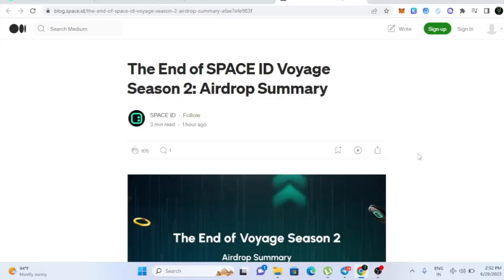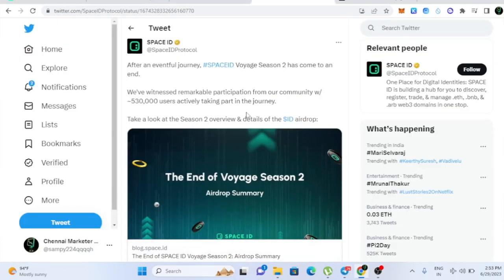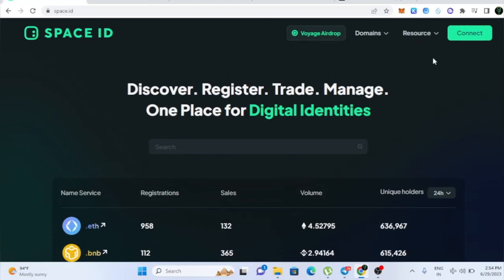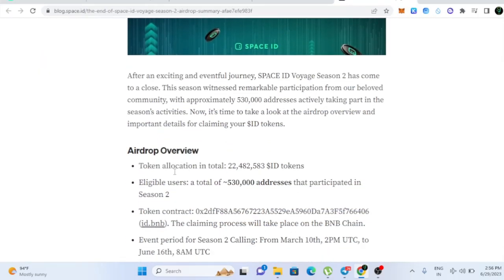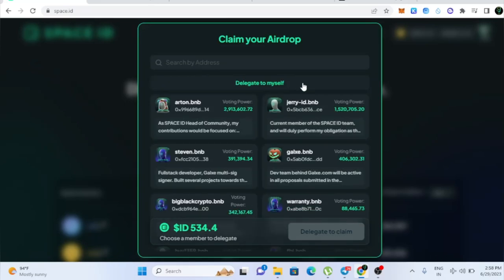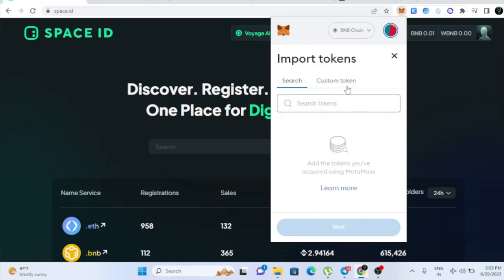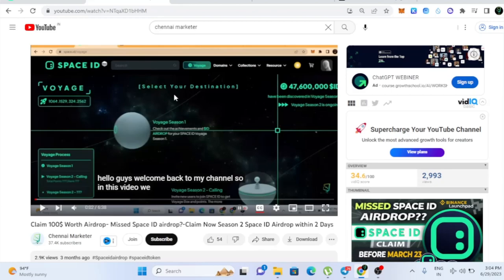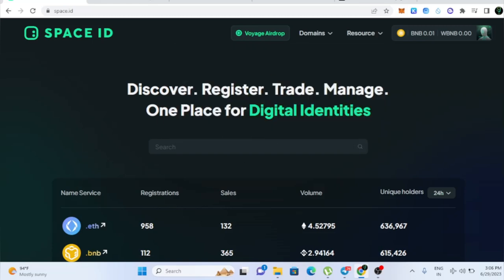🔥Claim ~534 SpaceID Airdrop To your Trust wallet | How to claim Season2 SpaceID Token Airdrop✅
🛑EARN $100 A DAY Using this Strategy on Binance

Before Trading DYOR and Trade I'm not a Financial Advisor 👍🏻